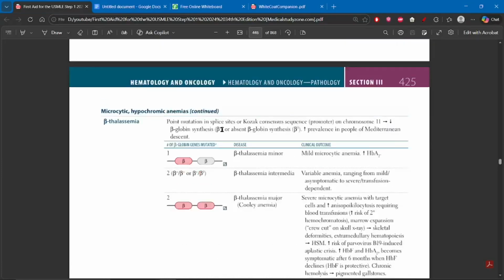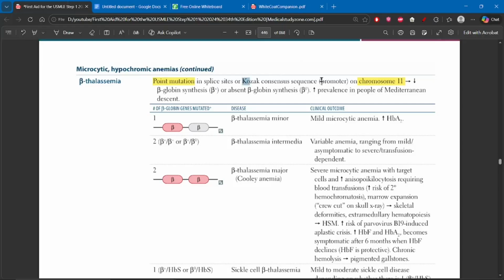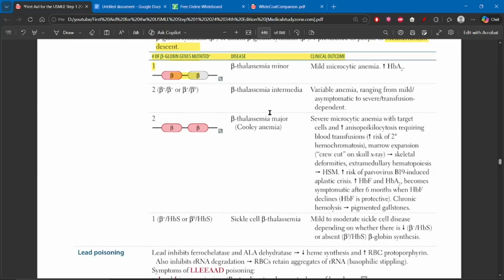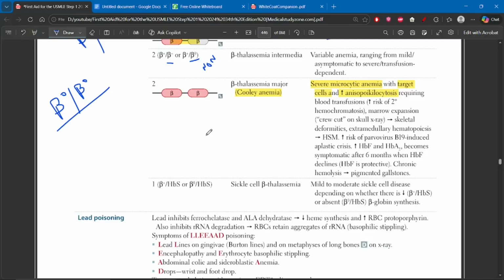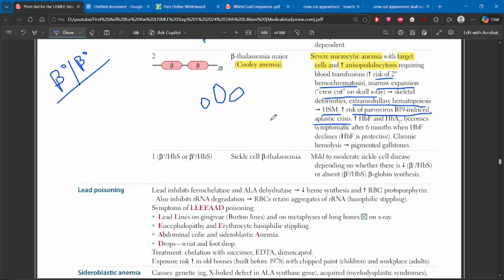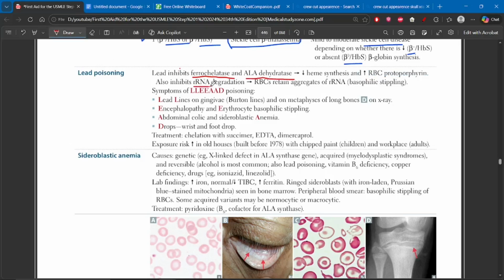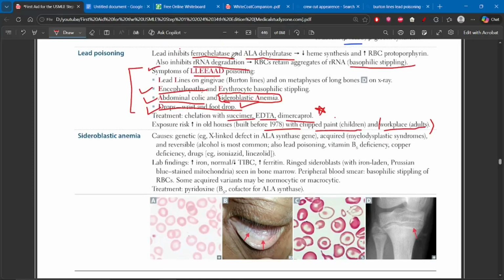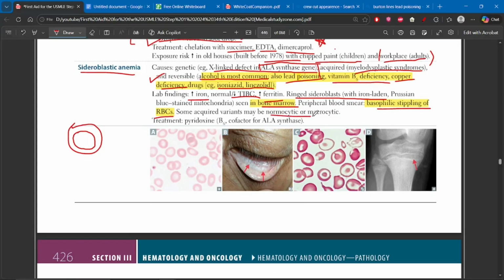Beta Thalassemia / Lead Poisoning | Hematology | First Aid USMLE Step 1 | Read with me